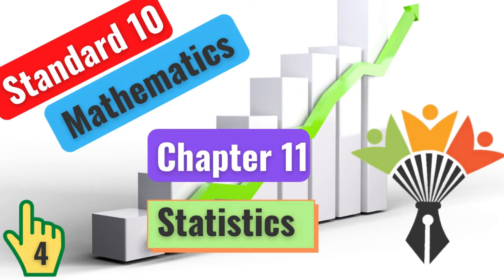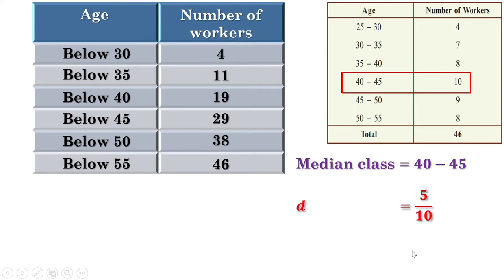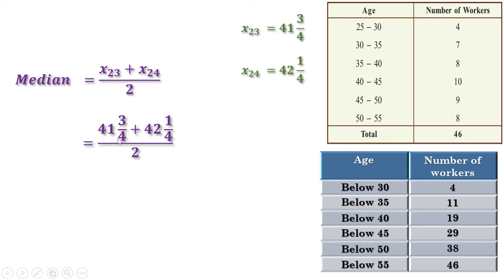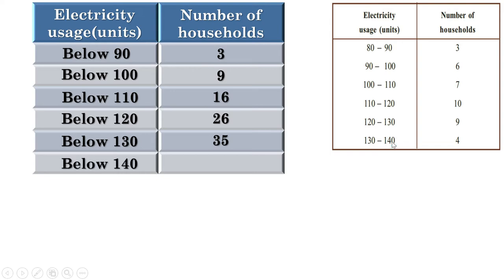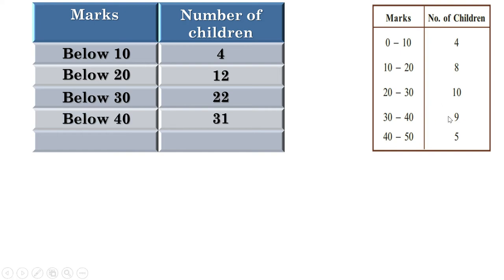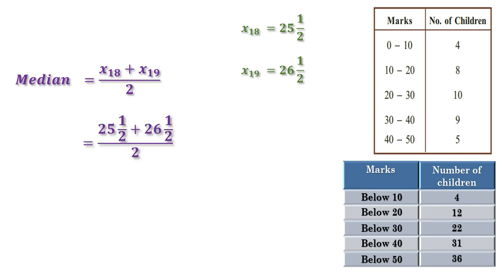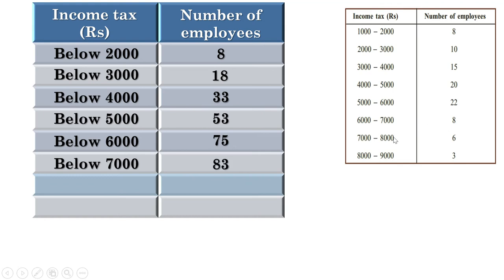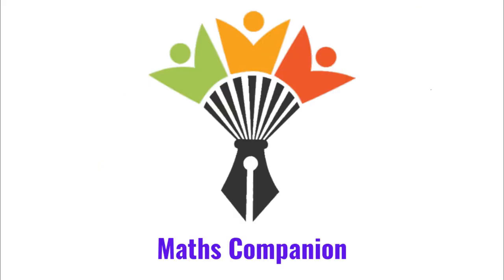Statistics| Class 10|Chapter 11| Kerala Syllabus| English Medium| Part 4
Kerala Syllabus 10th Standard Maths Statistics
Class 10 Maths In English
10th Class Maths Kerala State Syllabus